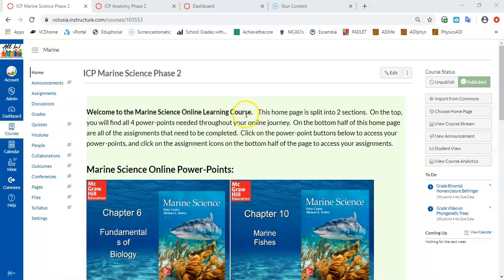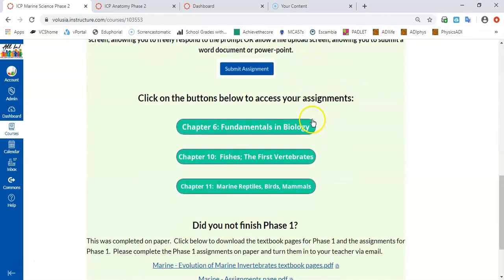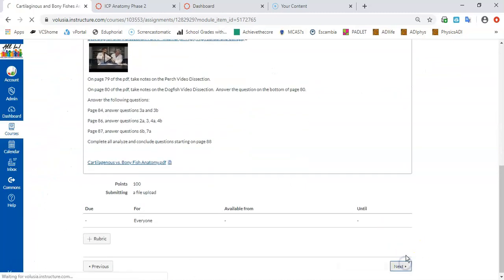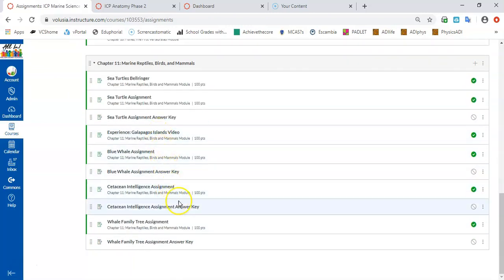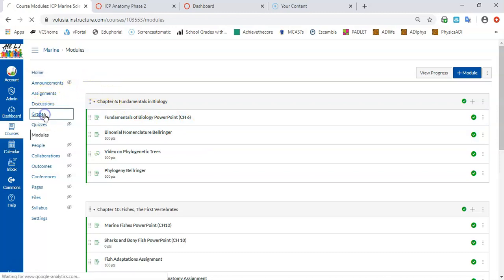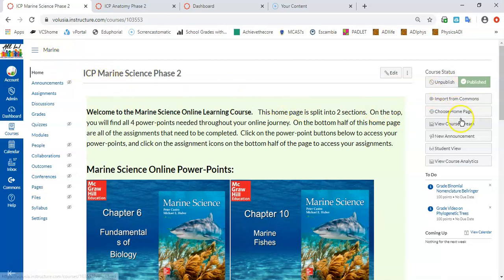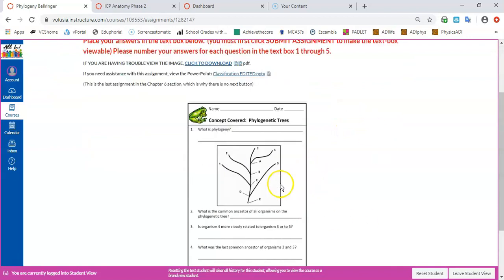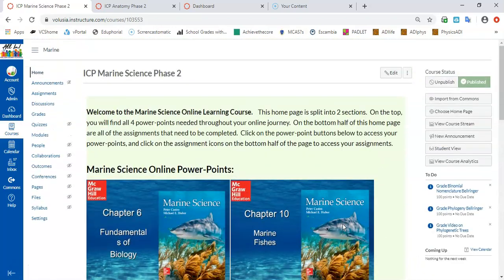ICP Marine Overview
Video 3 for MARINE Science Teachers using the ICP Canvas Course